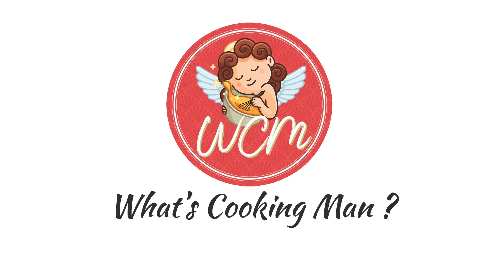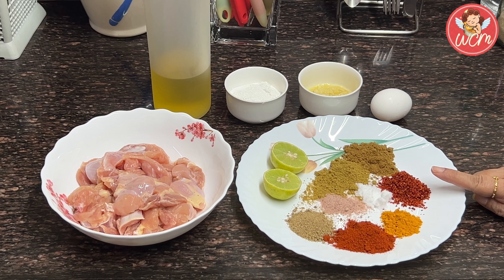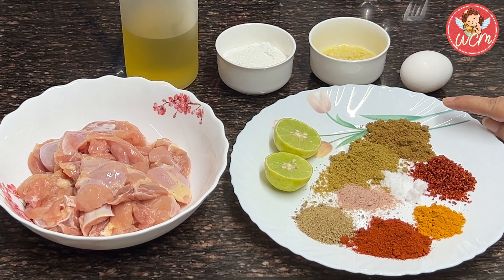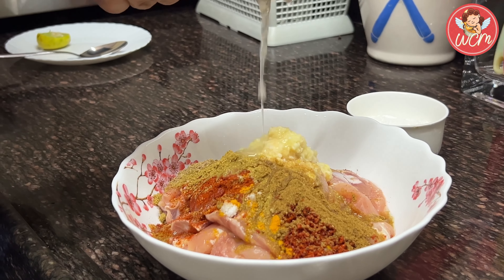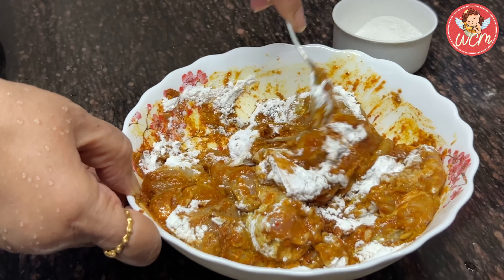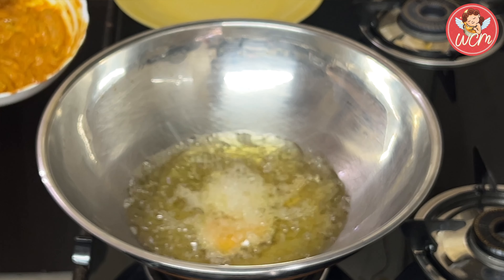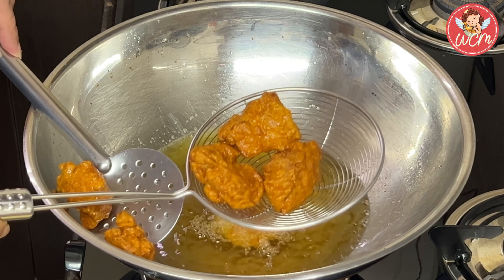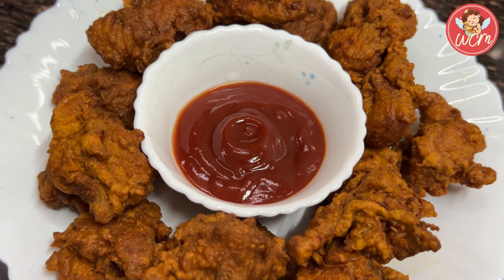Chicken Bites/ tasty starter / Yasmin Fernandes Recipes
Subtitles in Hindi, Marathi, bengali, gujarati, Kannada, Malayalam, Telugu, tamil, punjabi

Quick Chicken Bites
1/2 kg boneless chicken (cut into bite size pieces)
2 tsp ginger garlic paste
1 lemon (nimboo)
1/2 tsp turmeric powder
2 tsp keri sambhar (achaar masala)
2 tsp kashmiri chilli powder
2 tsp cumin powder (jeera)
2 tsp coriander powder (dhania)
1/2 tsp black salt (sanchal)
1 tsp chaat masala
Salt to taste
1 egg
4 tbsp cornflour

Method
Marinate the chicken with all the above mentioned ingredients . Keep it aside for at least an hour. Deep fry and enjoy. Serve hot with onion salad.

Editing & Videography : PRAKASH BHOSALE